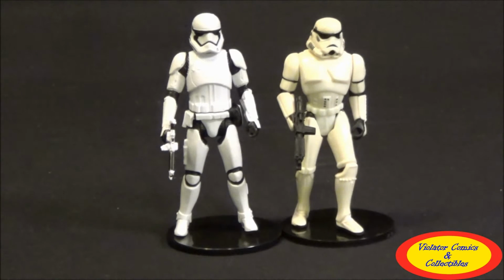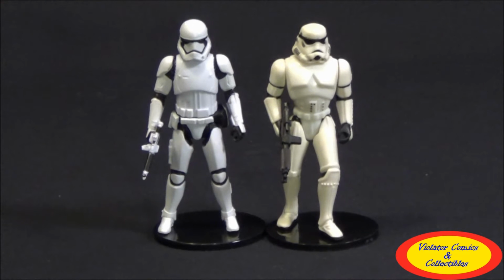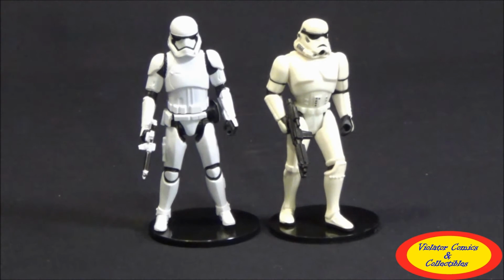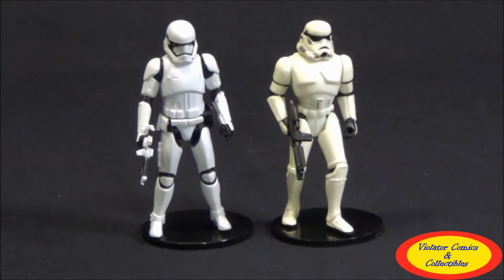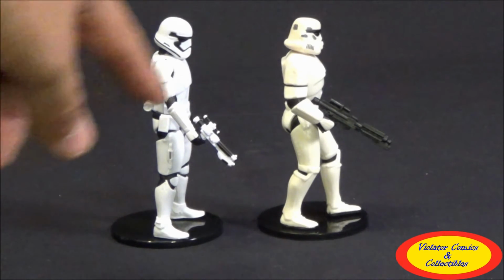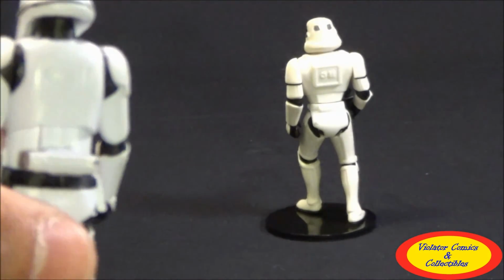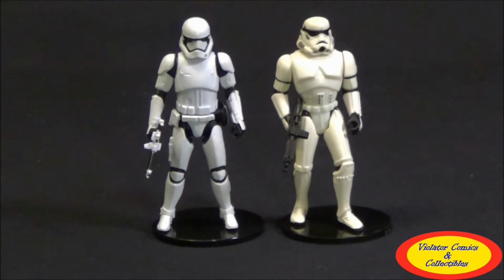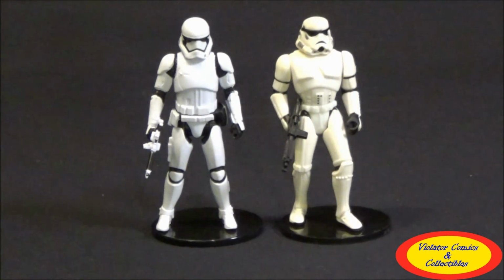Toy Comparison: Star Wars 3.75 Inch Stormtrooper / The Force Awakens vs The Power Of The Force 2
Comparing the Star Wars The Force Awakens The First Order Stormtrooper vs the Power Of The Force 2 Stormtrooper.